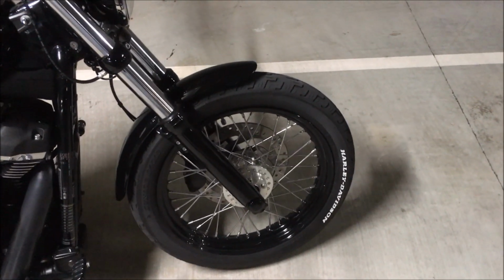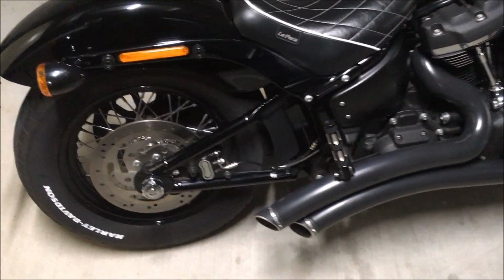Painting The Letters On My Harley Davidson.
Triumph Adventure Tour Rider meets a Harley Davidson Street Bob Rider ...and they get on !!
Two mates touring on Motorcycles around Australia and New Zealand.
We chuck a couple of cameras on our helmets and give it a go ! Go Pro and Drift !
Motorbike Rides and simply having a blast ..Just keep Riding